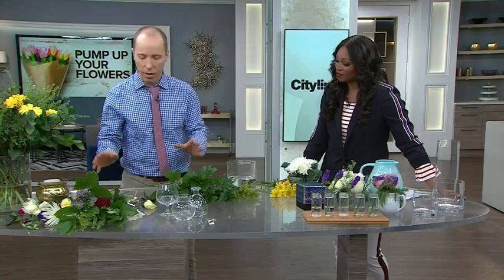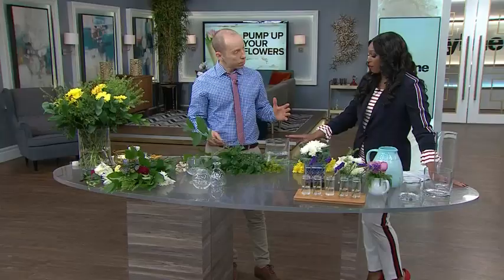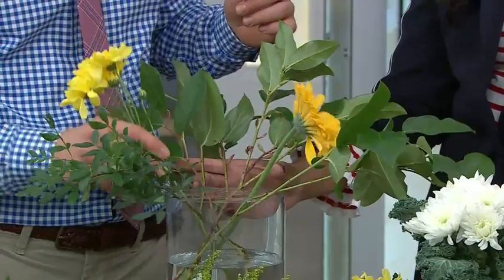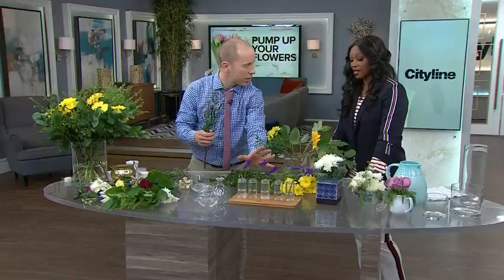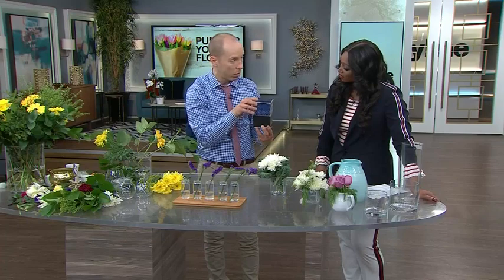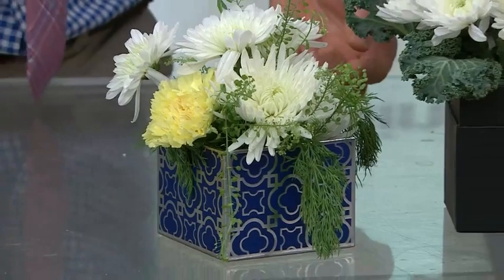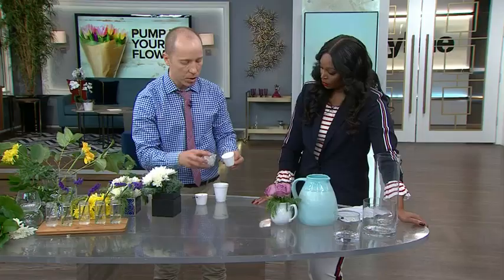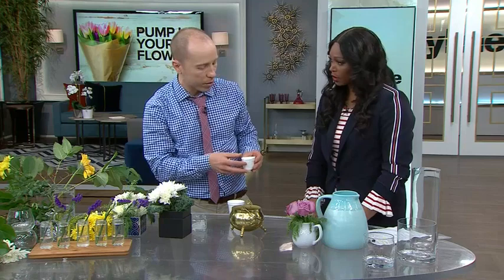Transform your grocery store flowers into a masterpiece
Grocer and gas station flowers can look as magnificent as arrangements! Designer Antonio Bellusci shares his secrets to floral masterpiece success.

for fresh lifestyle content you’ll love – including blogs, recipes, videos and additional features.